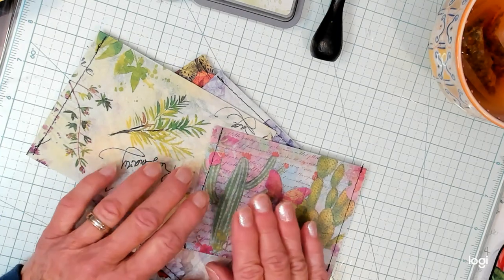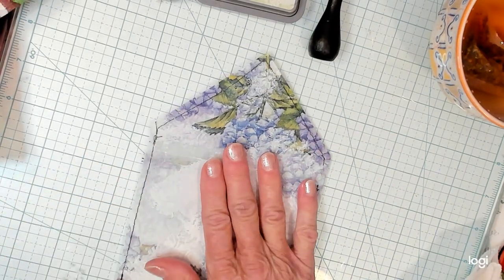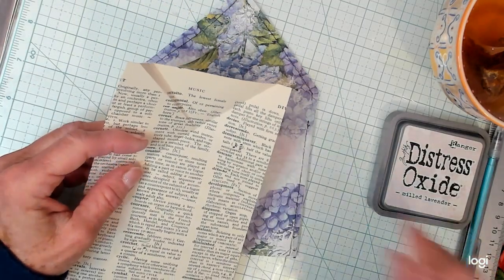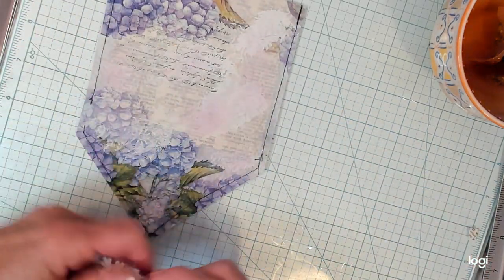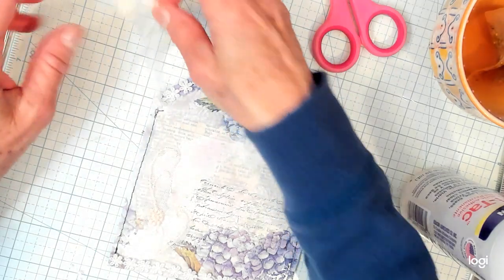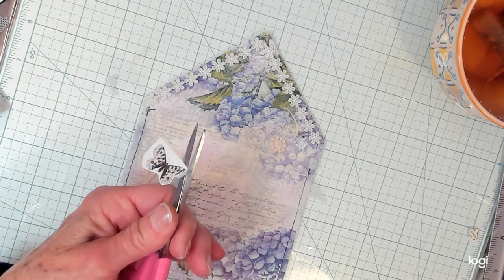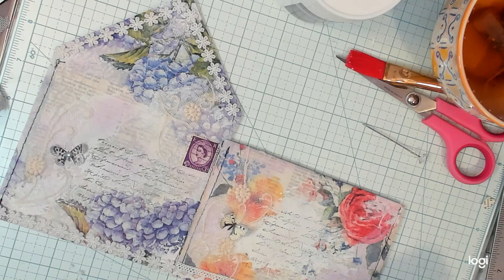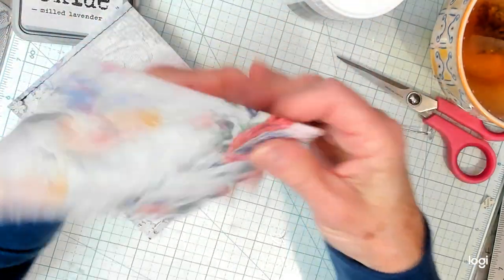Junk Journal Glassine Envelope Decorating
Junk Journal Faux Glassine Envelope Decorating. Join me as we decorate our Faux Glassine Envelopes. Glassine Paper is so desirable in our junk journal crafting. Making the faux glassine bag into an adorable and useful envelope then showing you how I would decorate them. They as very shabby chic and scream springtime. I invite you to join me in my community on YouTube, I'll bring you along in my junk journal adventures.